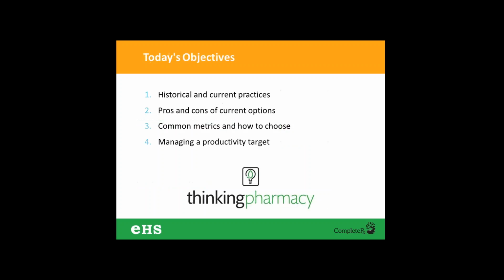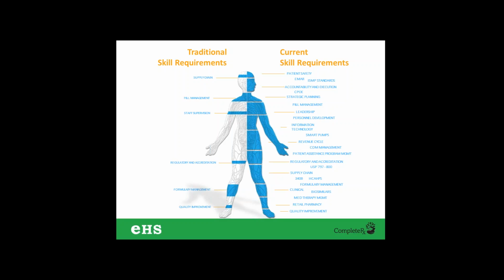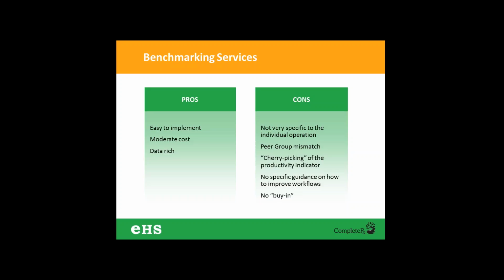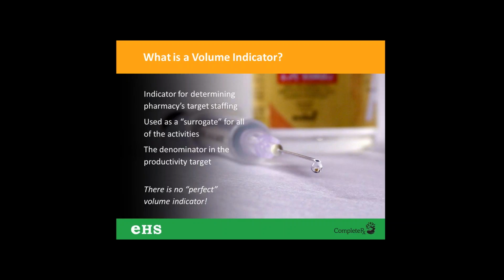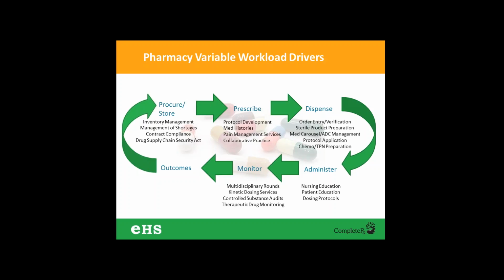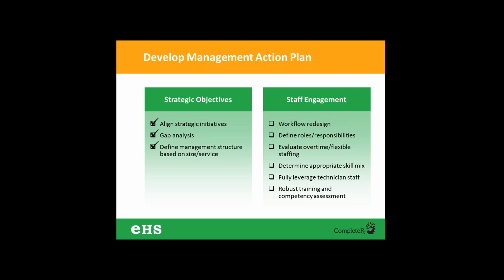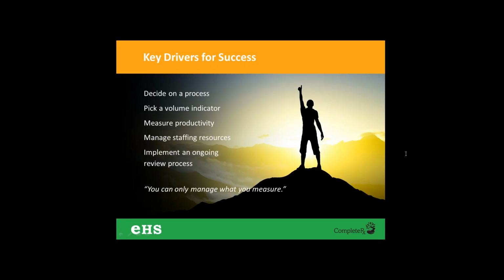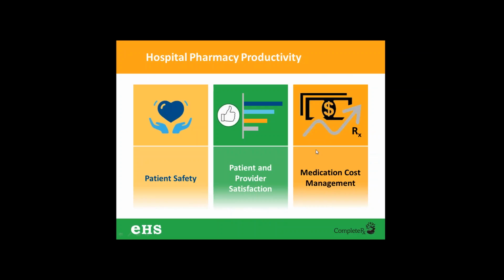How to Boost Hospital Performance By Optimizing Your Pharmacy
Assessing and managing productivity is a complex process that takes the rights tools and people. While pharmacy may seem to be a small part of an overall organization, it is actually one of the largest cost centers of a hospital, making it one of the most important departments to optimize and streamline. Learn how your pharmacy’s productivity can impact your hospital’s overall costs, quality, safety and patient satisfaction.

Key Points:
- Analyzing productivity
- Pros and cons of pharmacy productivity management tools
- Use of volume indicators
- Workflows to improve productivity and communication with nursing and hospital staff